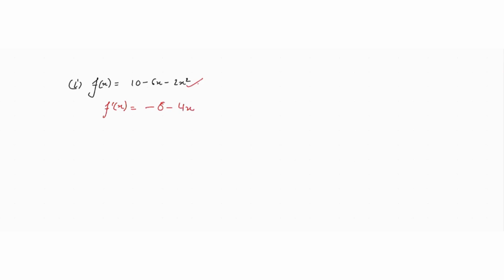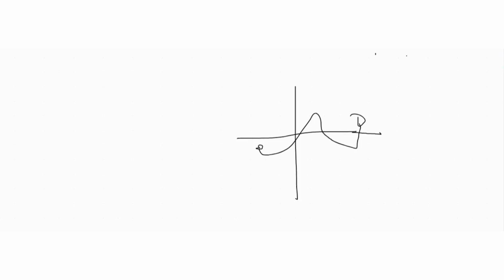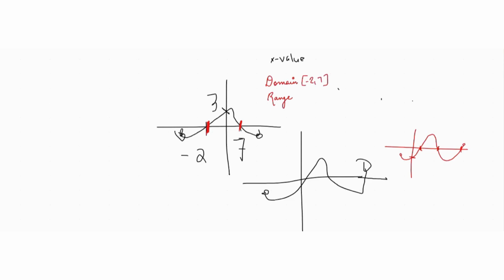Year 11 || Maths: Domain and Range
Welcome to Eclassopedia’s Year 11 Maths series! In this video, we explore Domain and Range—two fundamental concepts in mathematics essential for understanding functions, graphs, and their behavior. Ideal for Year 11 students, this lesson will guide you through identifying the domain (set of possible x-values) and the range (set of possible y-values) for different types of functions.